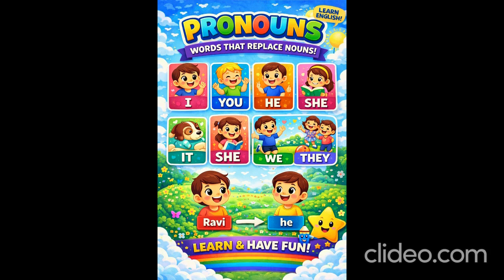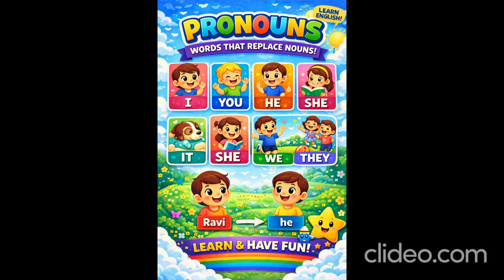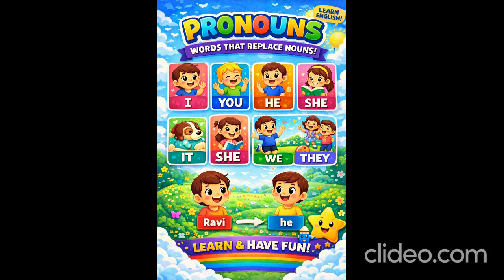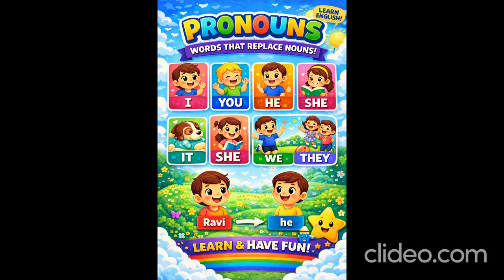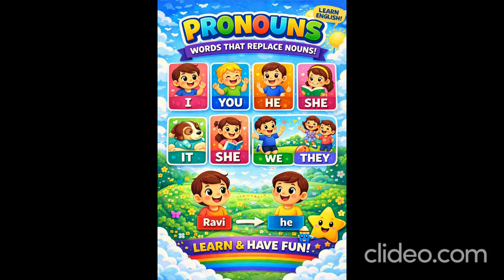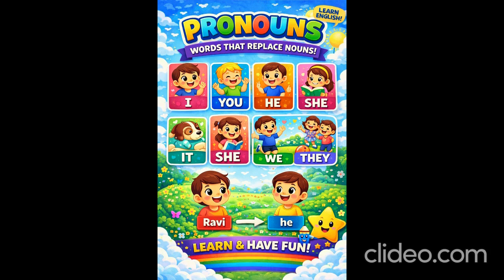Pronouns for Kids 🌈 | Words That Replace Nouns!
Welcome to another fun English lesson for kids! 🎉

In this video, children will learn about pronouns in a simple and exciting way. Pronouns are words that replace nouns and make sentences shorter and easier to understand.

Kids will learn common pronouns like:
👦 I
👨 He
👧 She
👫 We
👨‍👩‍👧 They

This video is perfect for:
✔ Preschool kids
✔ Kindergarten students
✔ Grade 1 learners
✔ ESL beginners

With colorful examples and easy explanations, children can understand English grammar in a fun way! 🌈

Don’t forget to:
🔔 Turn on notifications for more fun English lessons!